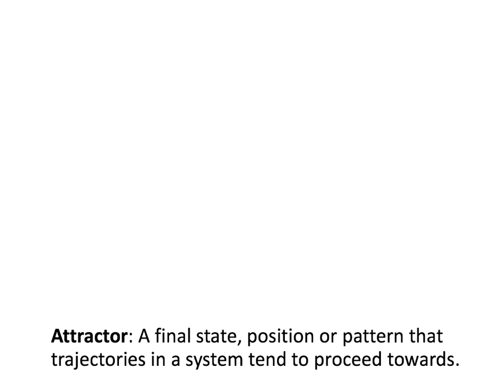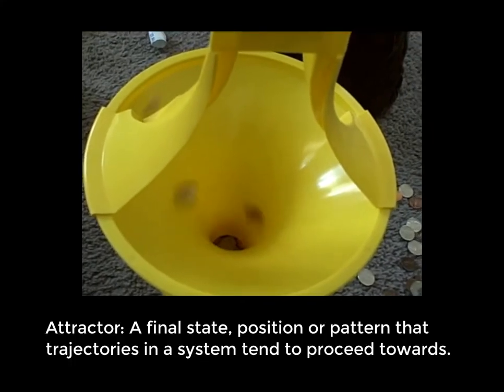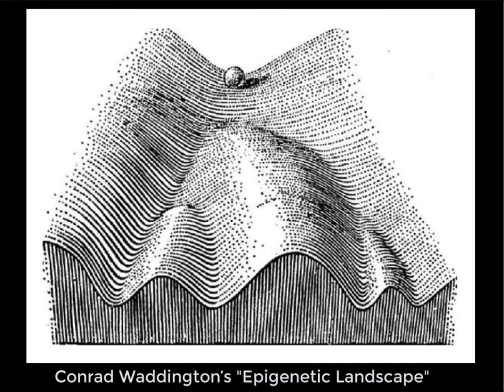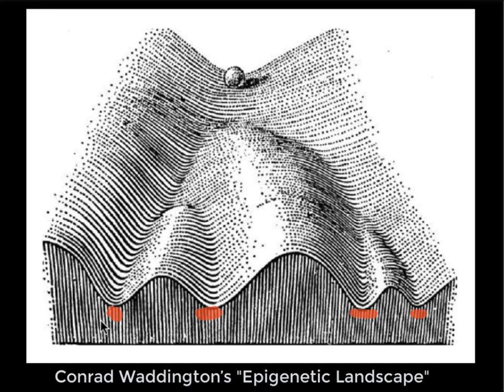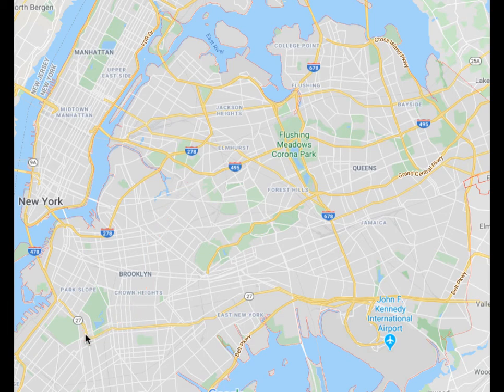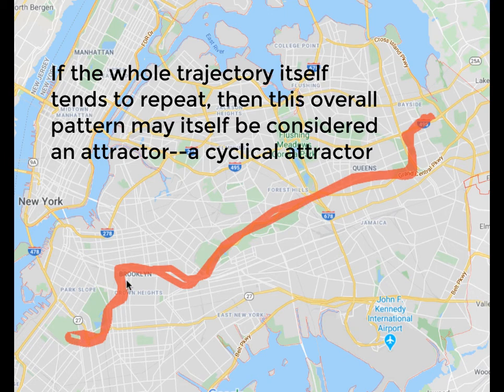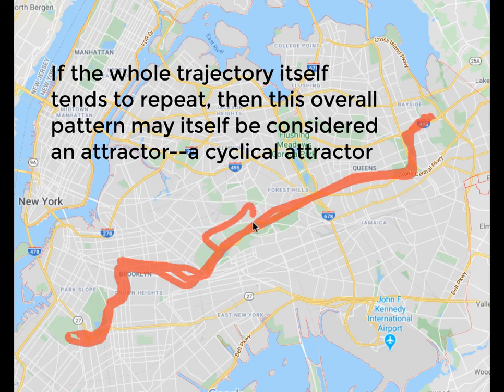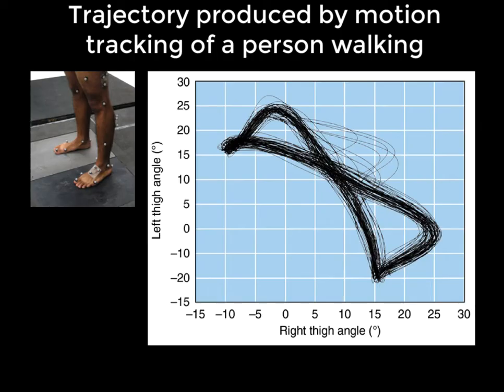Dynamic Systems Theory in Human Development, Part 2: Attractors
This video is the second in a series introducing basic concepts from dynamic systems theory for making sense of human development. This video introduces the basic concept of an attractor.